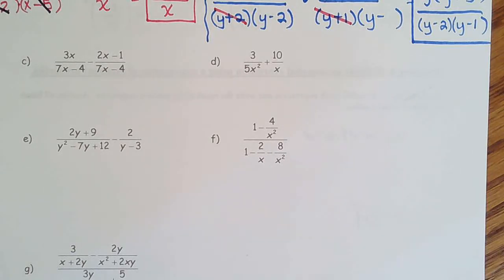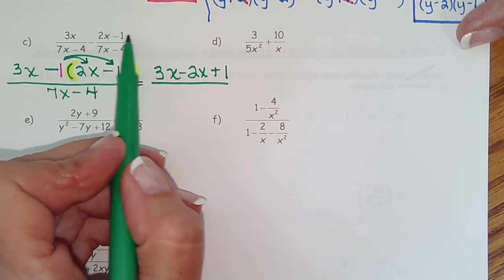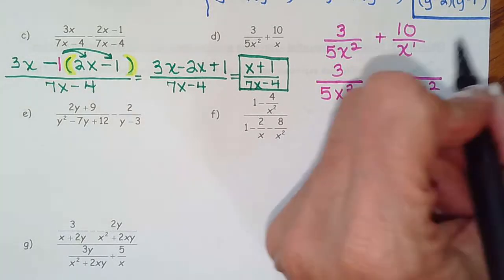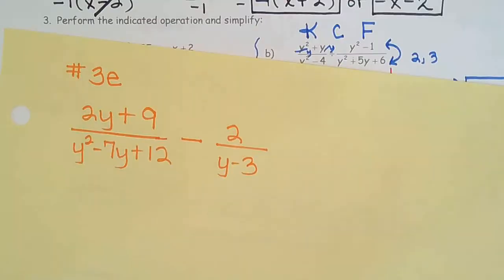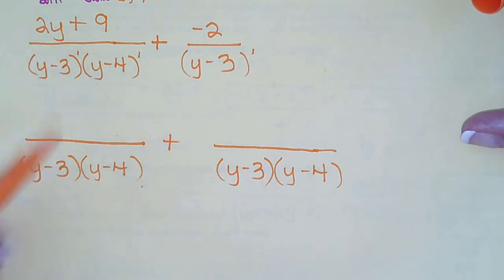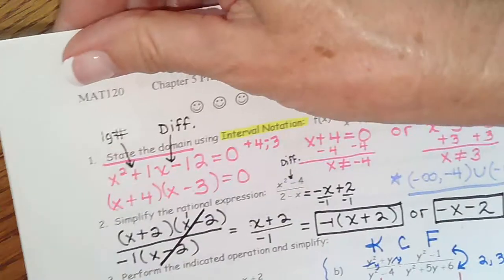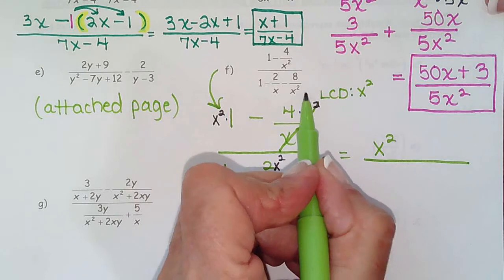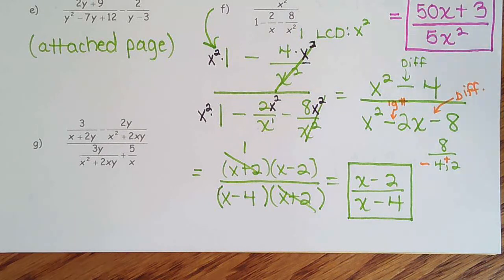Chapter 5 Practice Test 3c, d, e, f